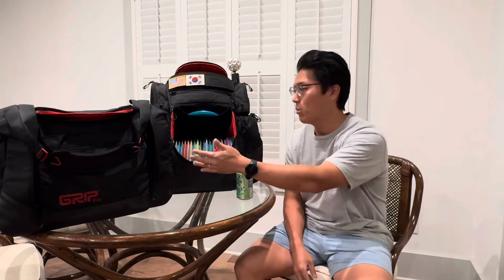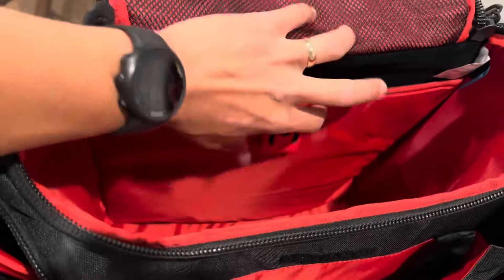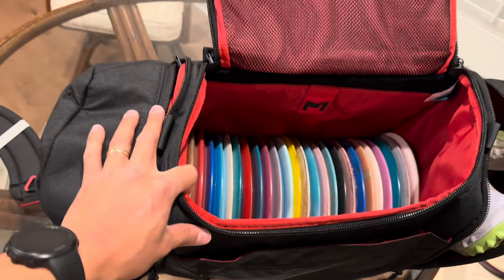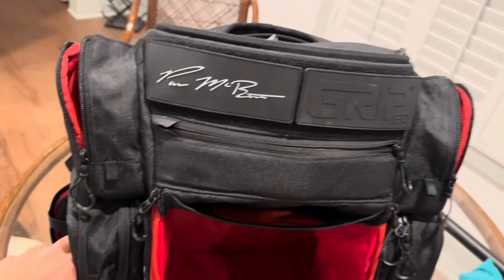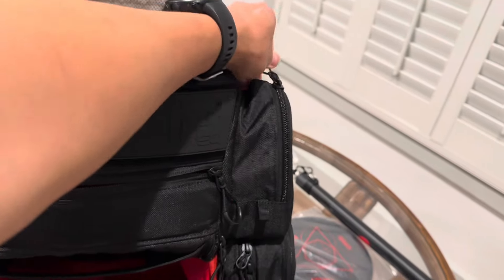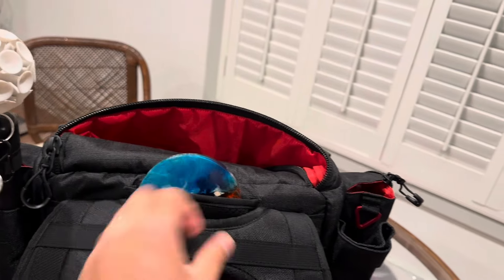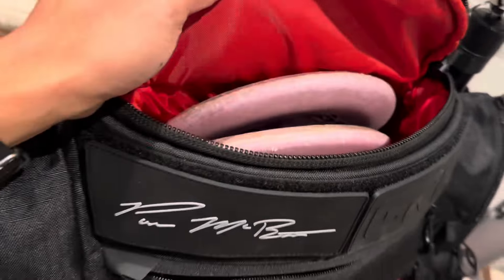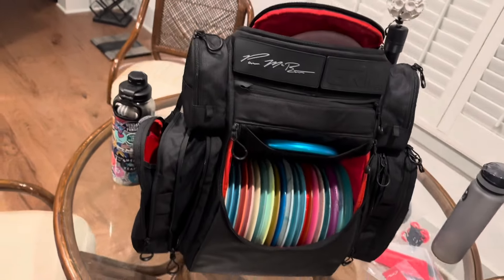Paul McBeth 2024 GRIP EQ review